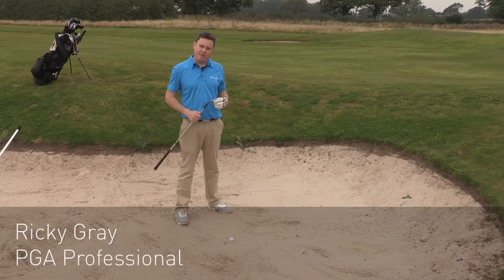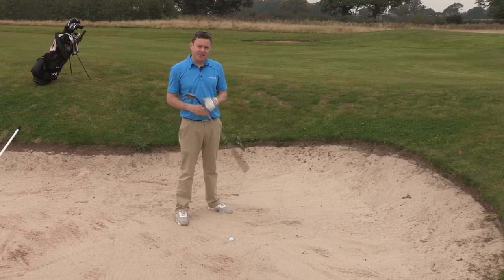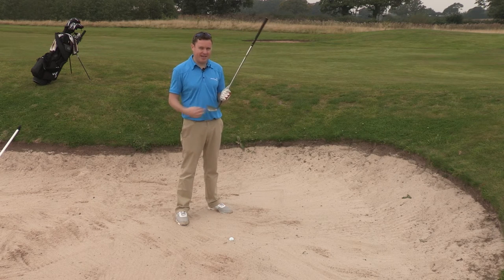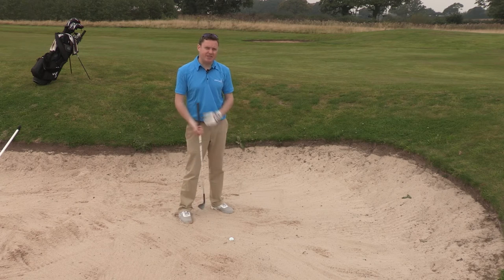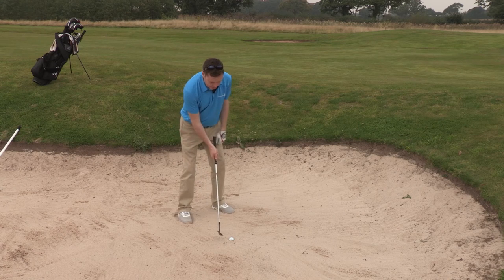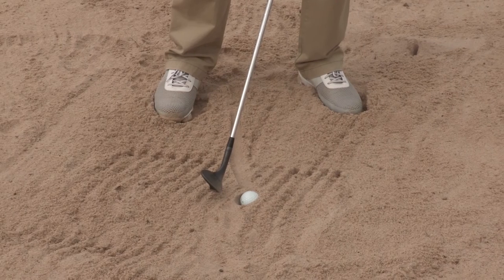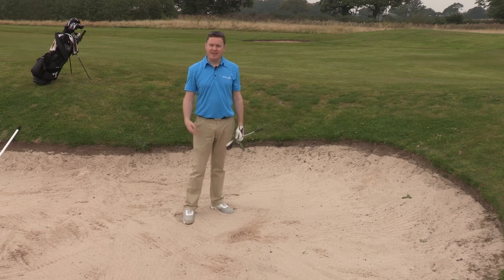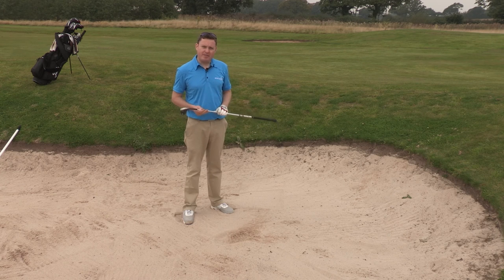American Golf's Ricky Gray | Playing from a plugged lie in a bunker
After playing a high lofted shot onto the green, you may find yourself facing a plugged lie in a bunker. You'll need to use your sand wedge differently and dig into the sand to get the ball out and onto the green.